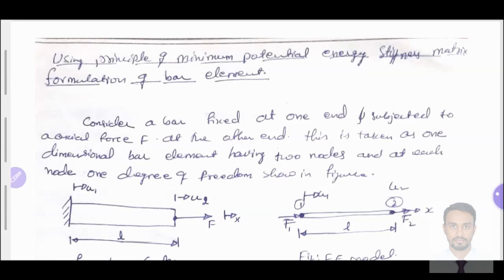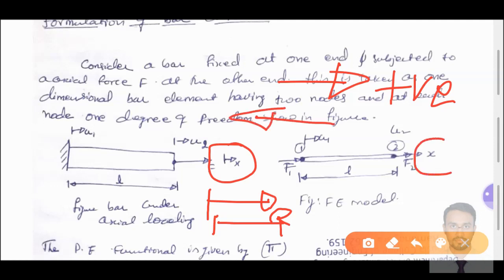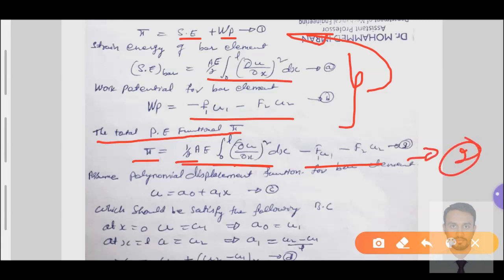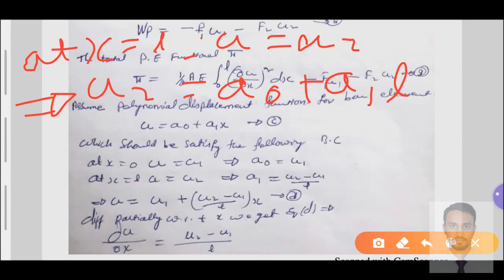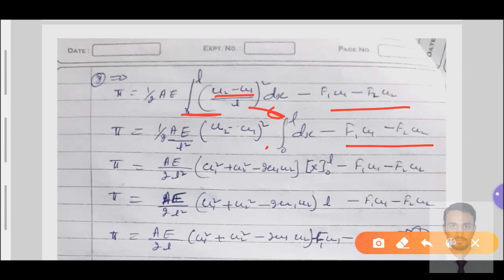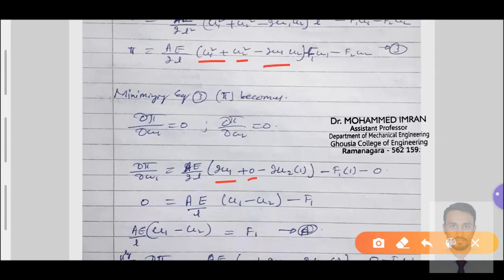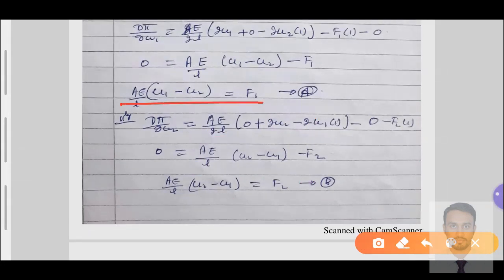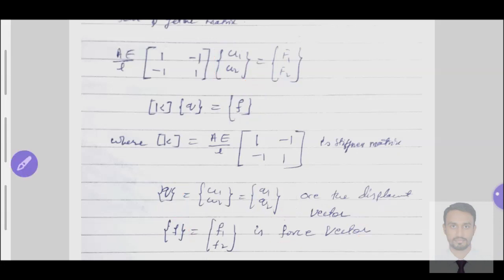2.2Formulation/derivation of stiffness matrix of bar using energy approach by Dr. Mohammed Imran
FEA Module-2 Part-B Solution of bar
2.1 Stiffness of bar
Formulation or derivation of stiffness matrix of bar by using  energy approach